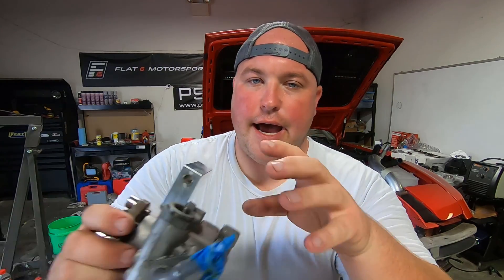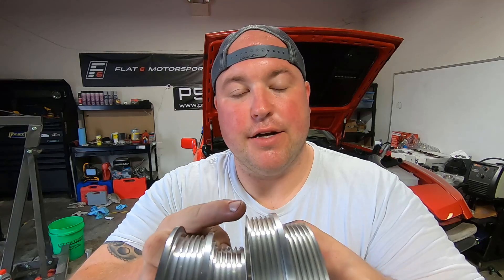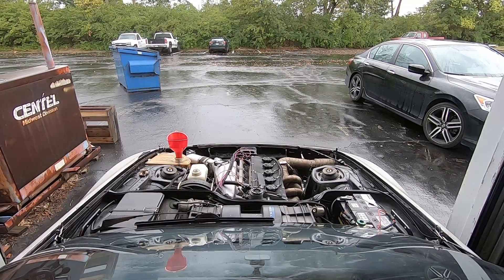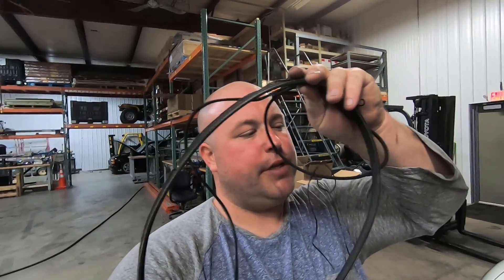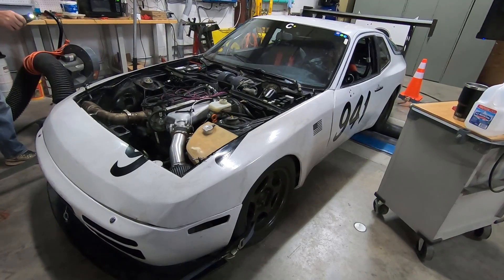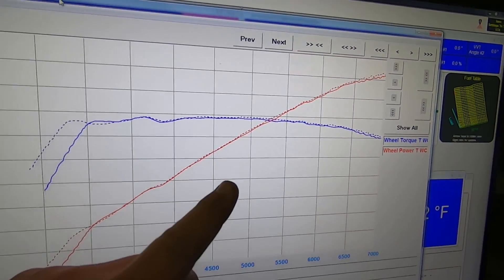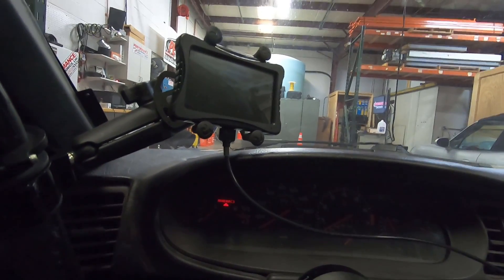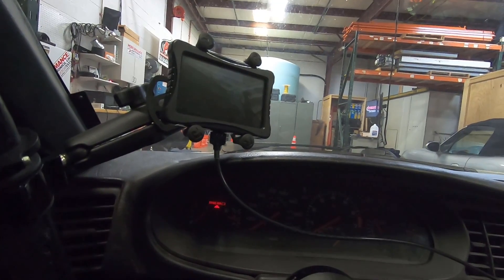5 Cylinder 944 Build - Part 8 (Porsche 944 07K Swap)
In this weeks episode, we continue work on the VW 07K swapped Porsche 944. Is the Volkswagen 2.5L 5 cylinder a good engine to swap? We get the car back on the dyno and then take it for the first rip!